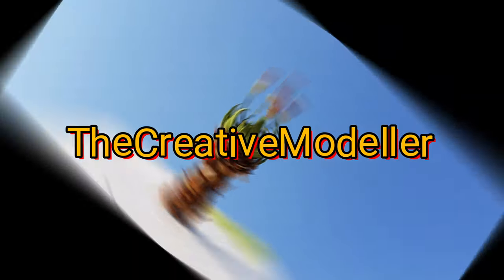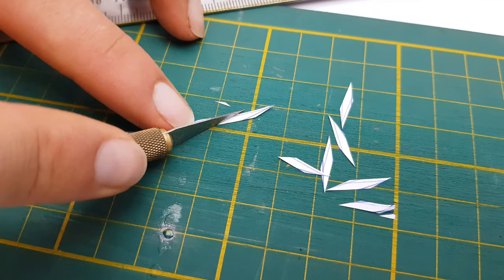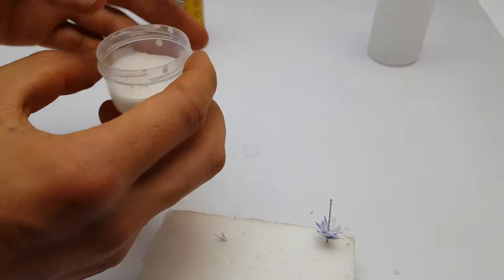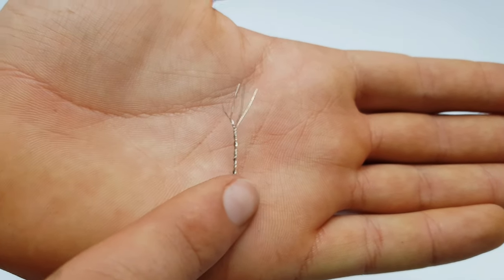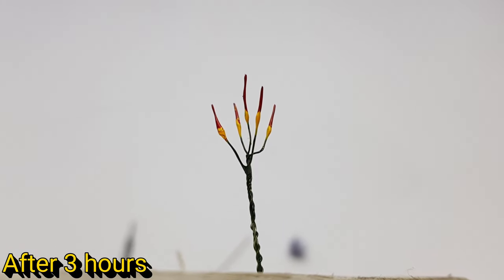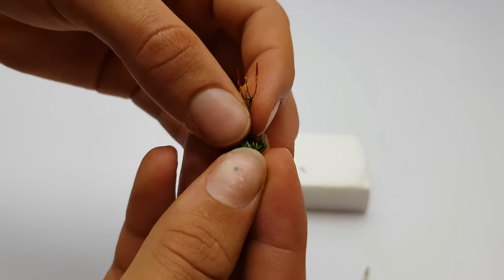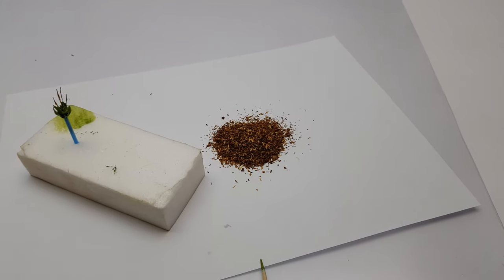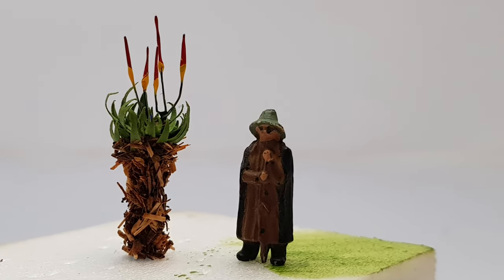How To Make a Hyper-Realistic Model Aloe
There are currently +600 different aloes recognised. Members of the genus can be found in South Africa (+405), the Arabian Peninsula (+45), socotra (4), Madagascar (+145) and the Mascarene and other Western Indian Ocean Islands (+7).